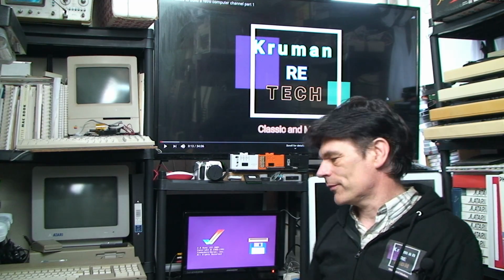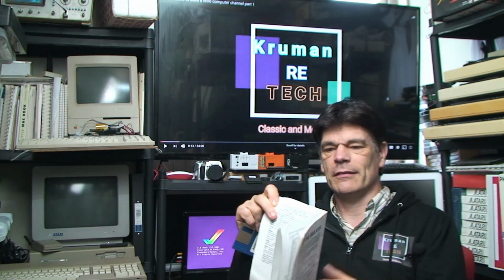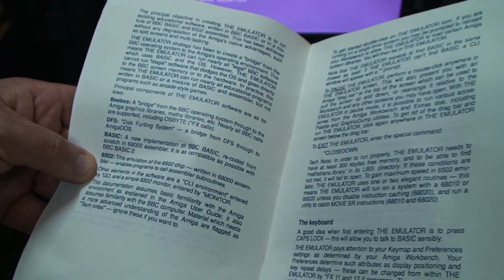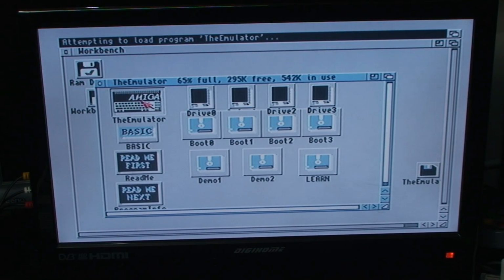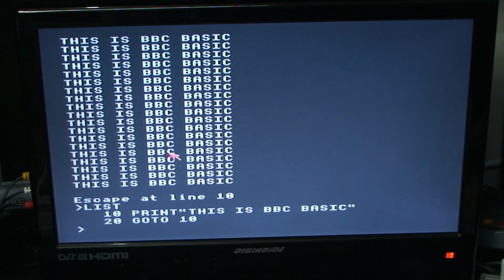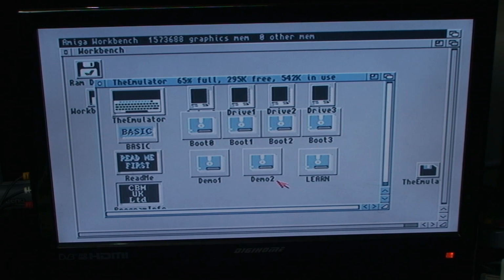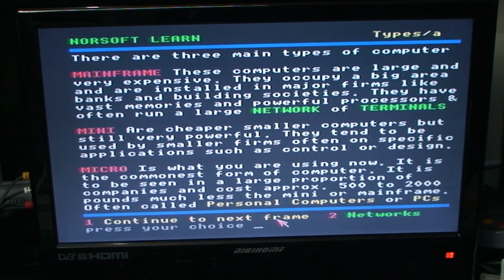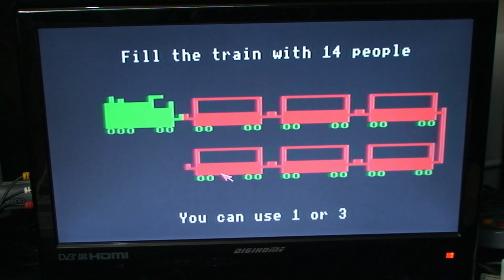The BBC Amiga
When is a Commodore Amiga not an Amiga?
When it is pretending to be a BBC Micro from the early 1980s.
Emulation is not a modern concept as it has been around almost as long as there have been computers.
So lets take a look at the Pretender BBC Micro